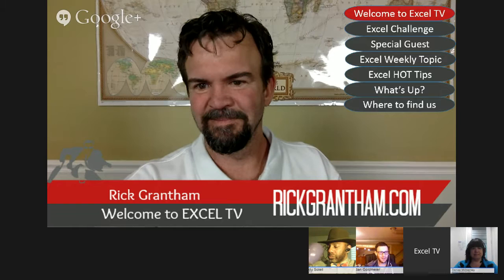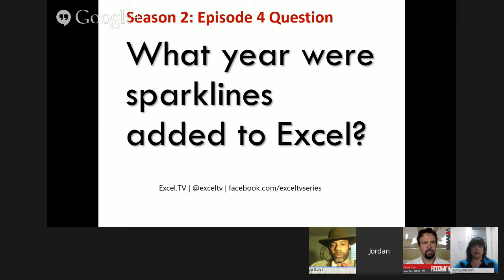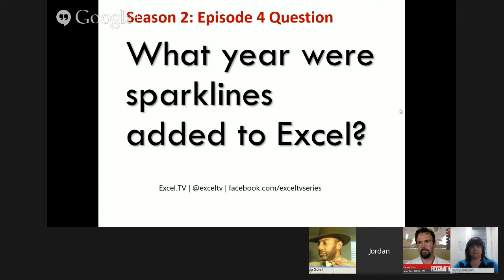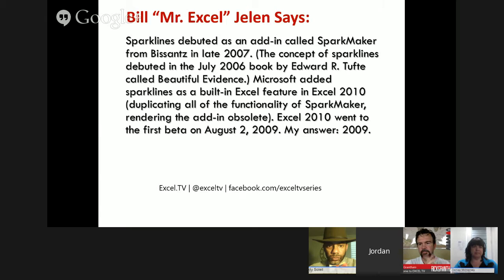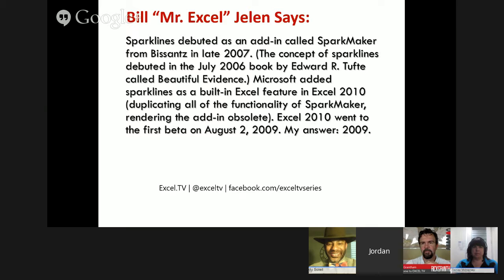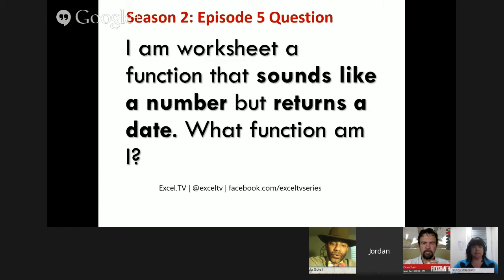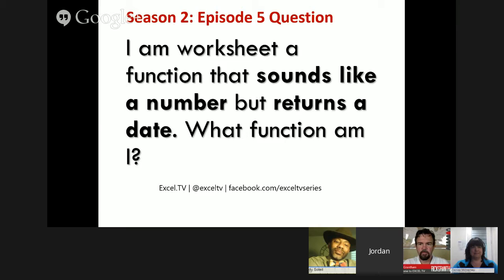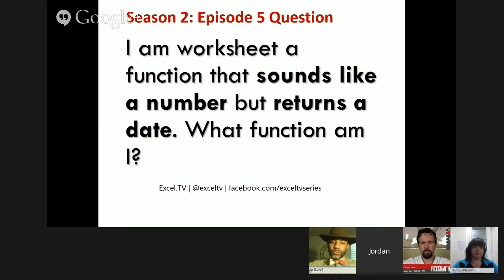Excel TV - Episode 25 with Denise McInerney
We are back --- Season 02 Ep 05 is today, Tuesday March 10th at 9:05pm Eastern.  Denise McInerney, PASS Vice President of Marketing and a member of the Board joins us to discuss the role of Excel in the upcoming PASS conference.  Additionally, Denise is a SQL Server MVP --- so I am sure we will dig into that a bit too.

Join +Rick Grantham +Oz du Soleil and +Jordan Goldmeier in 5 hours for the show.